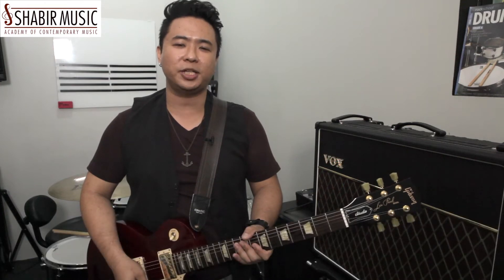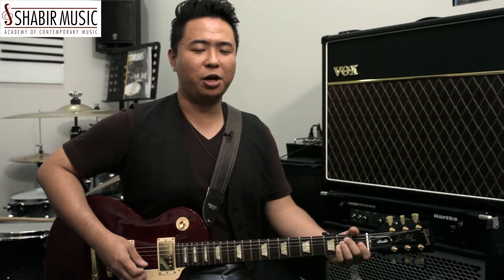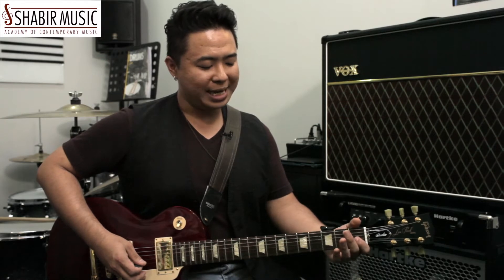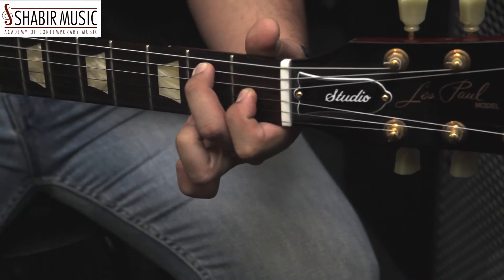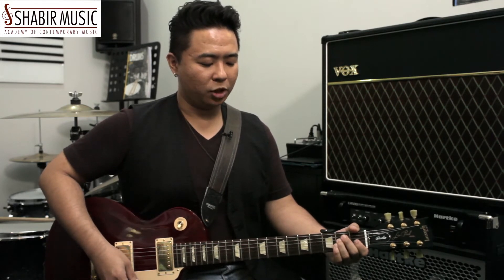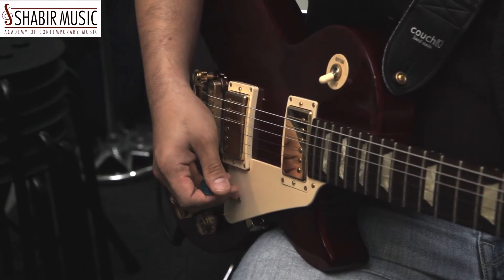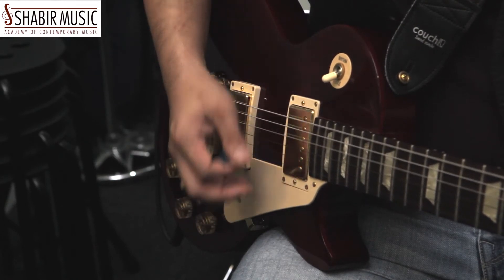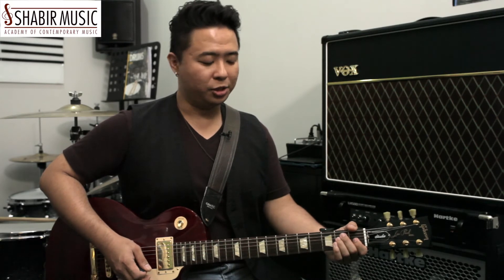Shabir Music Guitar Tutorial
Guitar Tutorial Part One

Trainer: Thomas Wu

Prepared by Shabir Music
Produced by Guru Productions